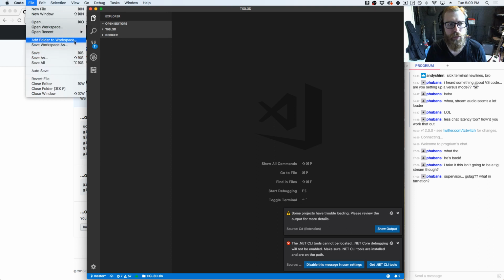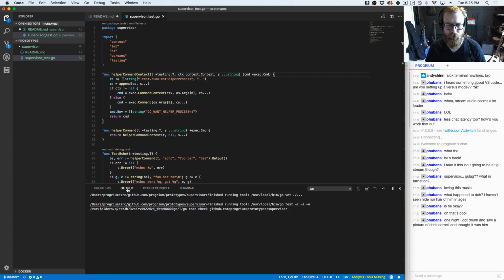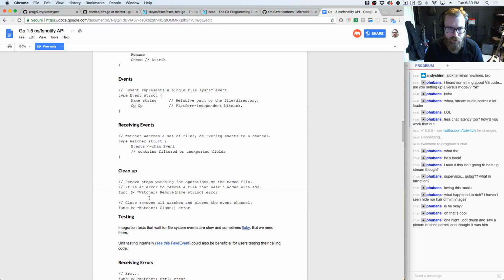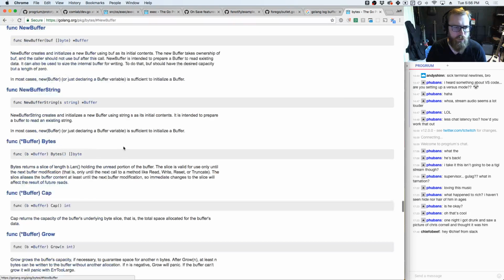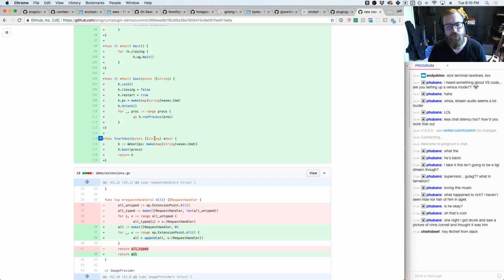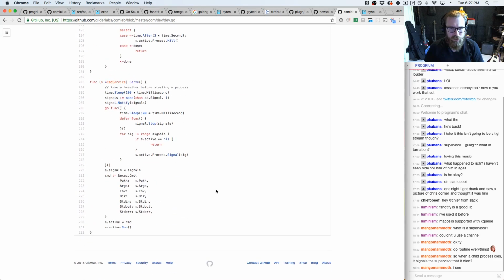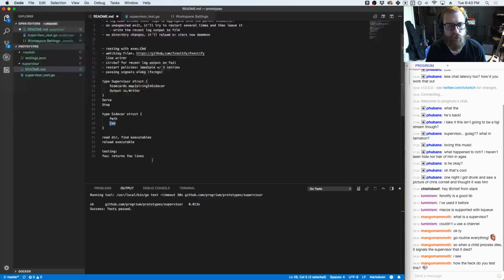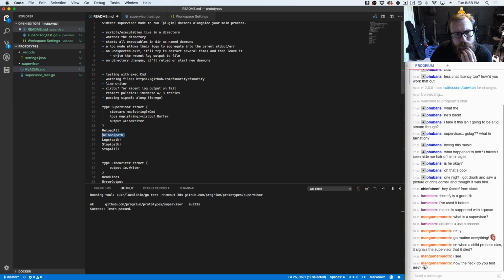Building a sidecar supervisor in Golang, pt 1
Part 2 on Thursday and we'll get to actual code!